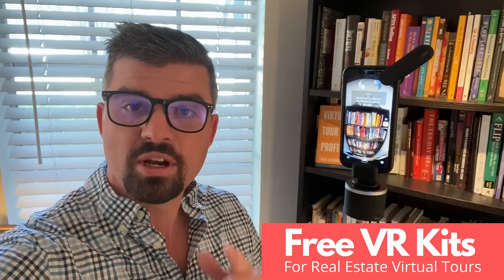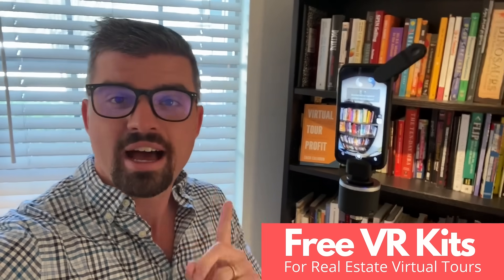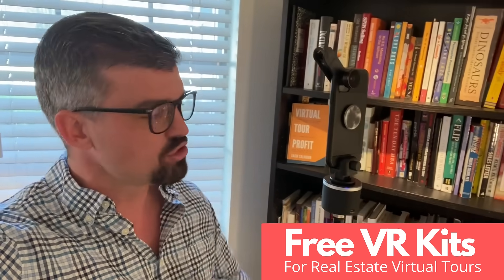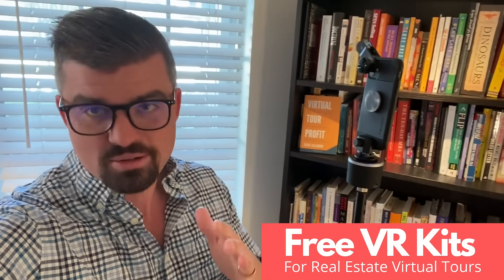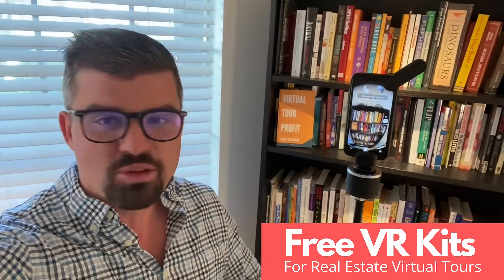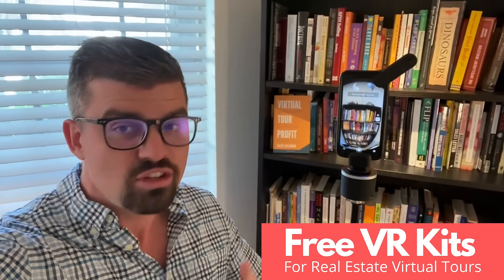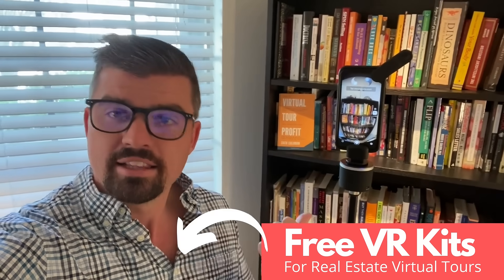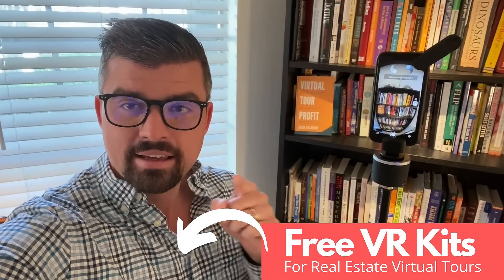Free VR Kits With CloudPano - How To Create 360/3D Virtual Tours From Your Phone With Our New App